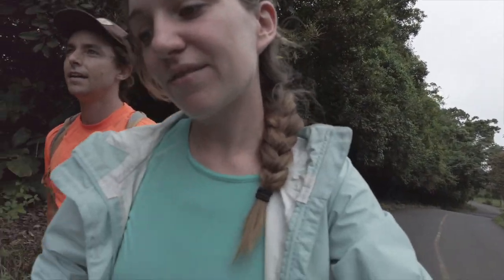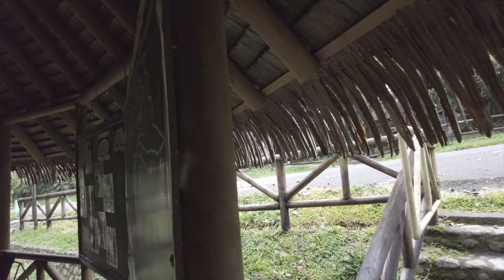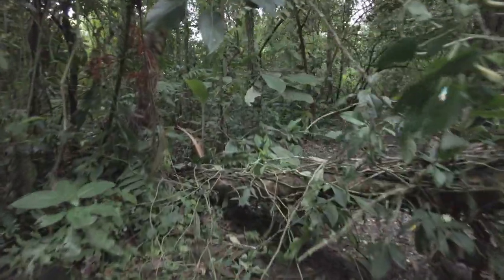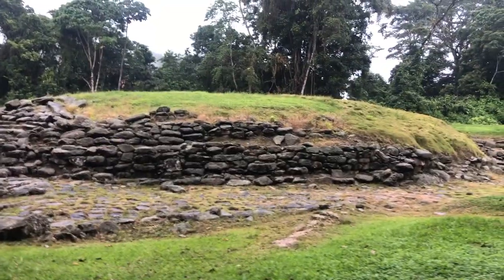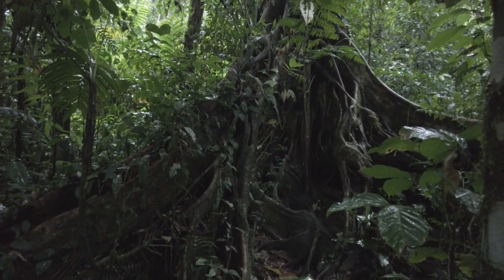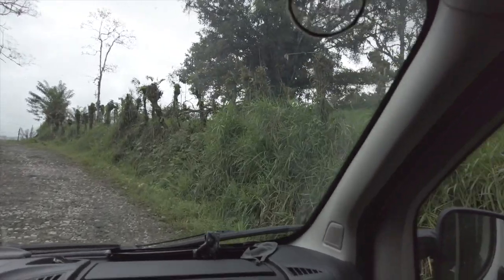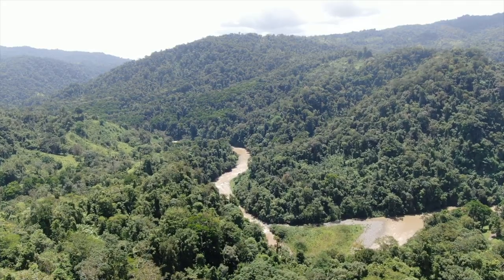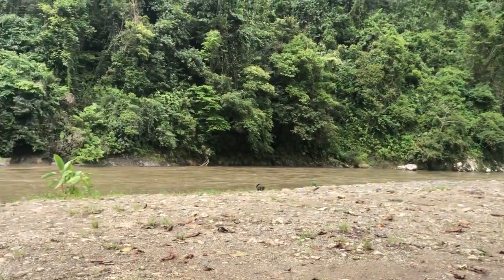VanLifers Camp & Whitewater Raft on Famous Rio Pacuare | Alaska to Argentina in a Promaster Van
Whitewater rafting on the Pacuare River is a crazy good adventure!

This is also the start of our 10 day series with Snow & Curt! Every day we are going to alternate putting videos out on our channels. We’re headed for the Caribbean Coast of Costa Rica and we’re inviting you along to see what we do everyday in VanLife travel!

Plaques on the Wall - V.V. Campos
Last Call of Summer - Maiwan
Celebration of Life - Tomas Skyldeberg
I Know You - Dye O
Night Drive - Barbatula